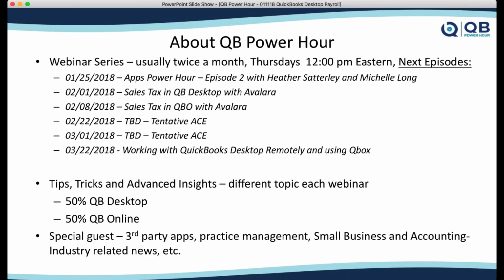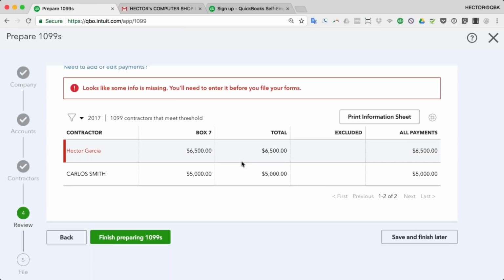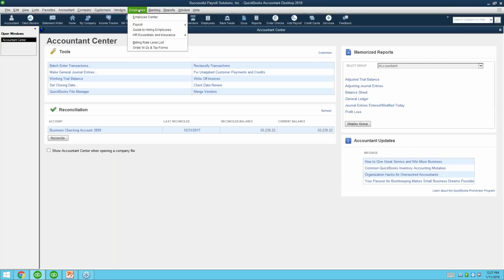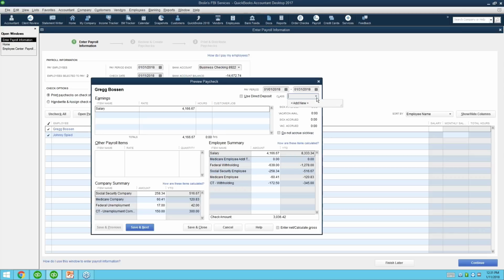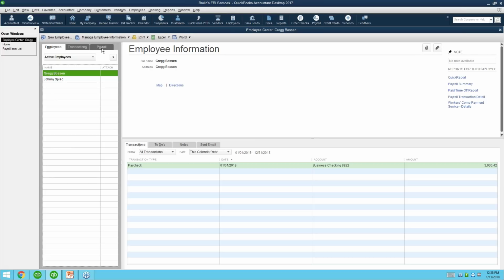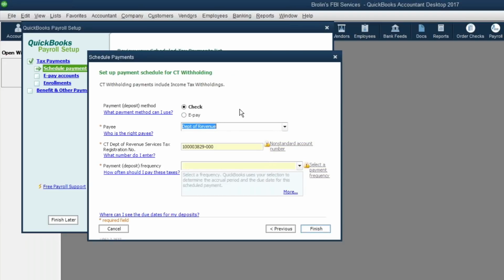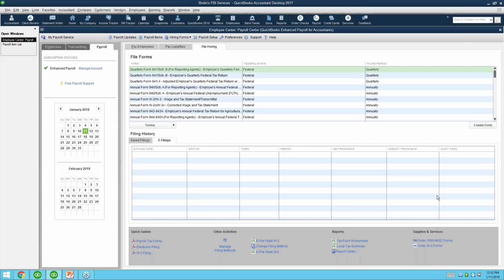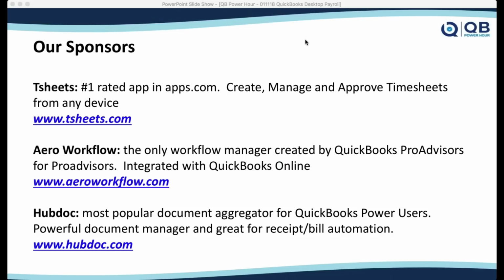QB Power Hour: NEW 1099's in QuickBooks Online and Misc. QuickBooks Desktop Payroll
Hector Garcia CPA covers: 1099's in QuickBooks Online
Guest Speakers: Dawn and Greg cover, Misc. QuickBooks Desktop Payroll